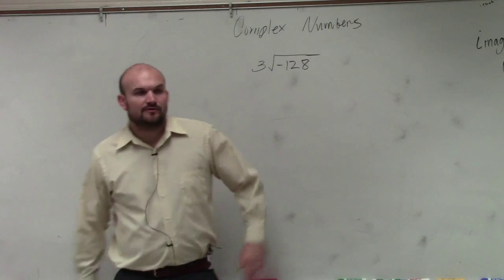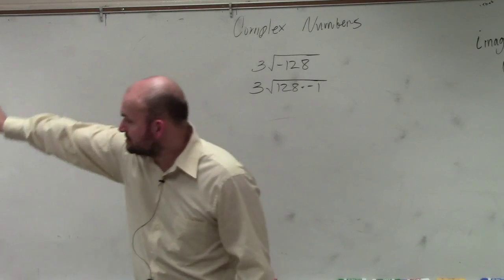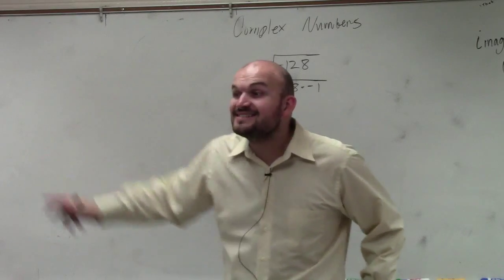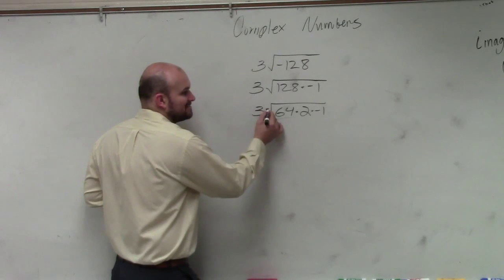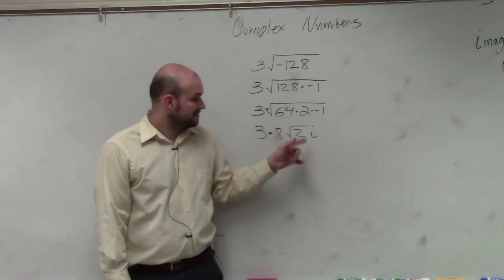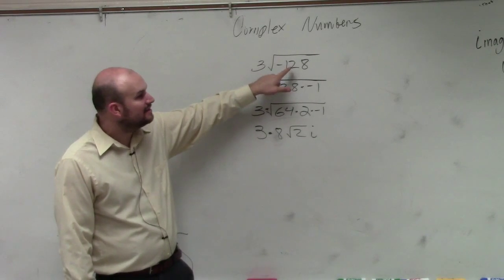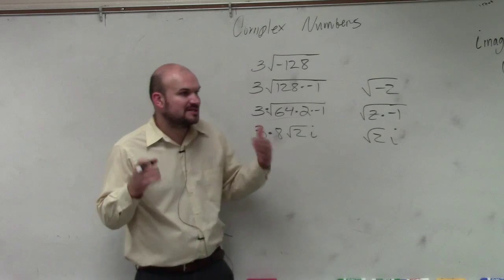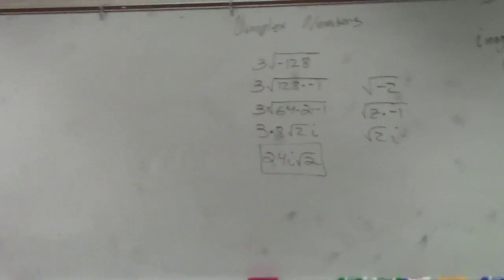Algebra 2 - Learn how to simplify a radical with imaginary numbers, 3sqrt(-128)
3sqrt(-128)